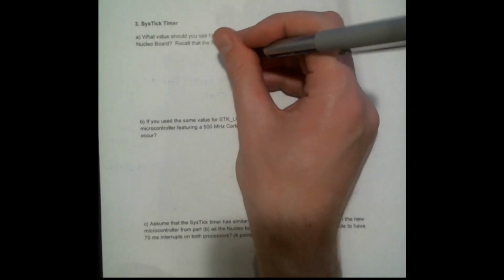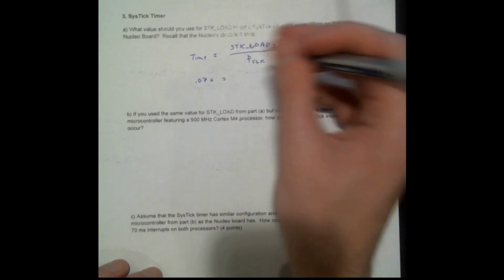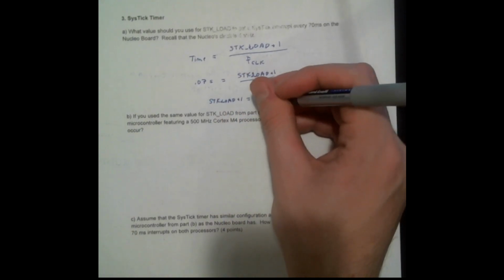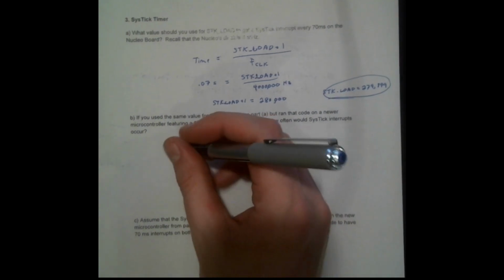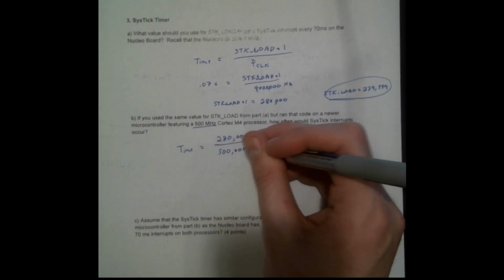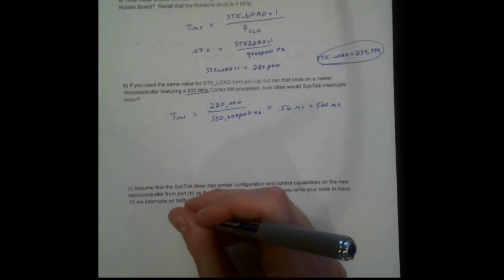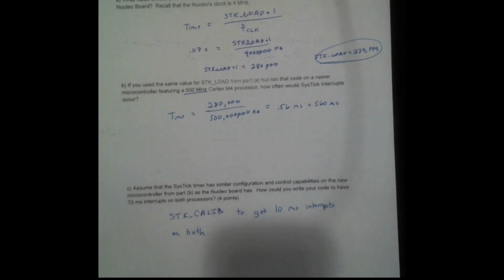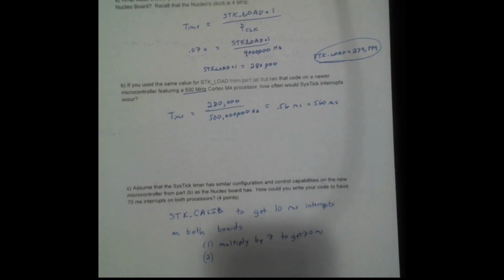EC361 12-Week Practice Q3